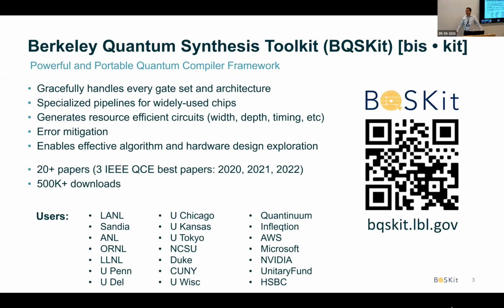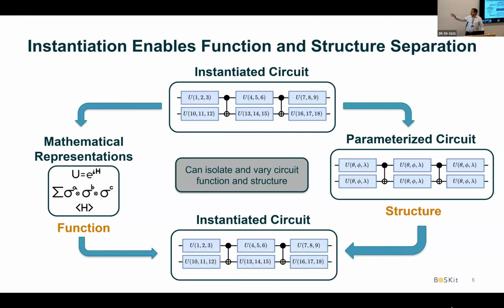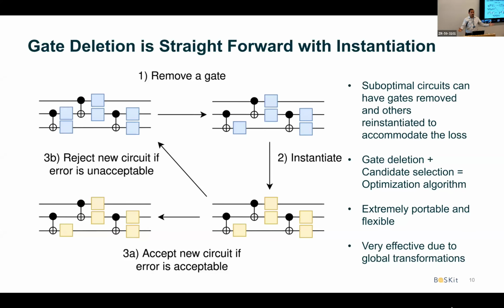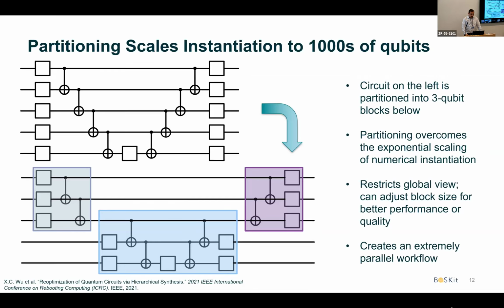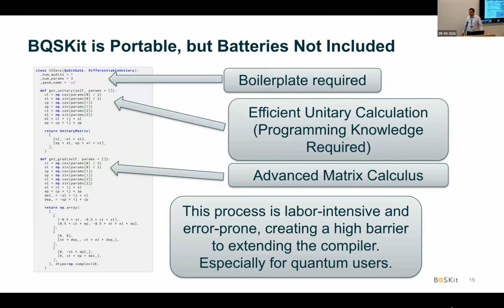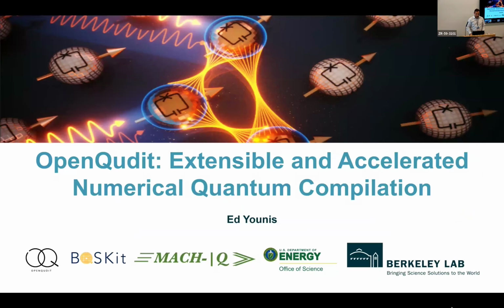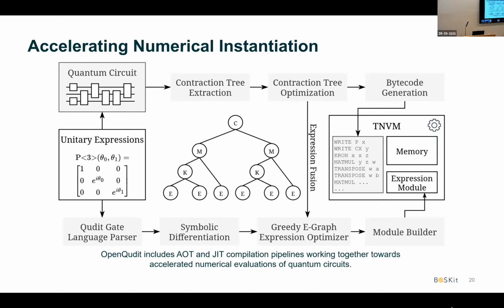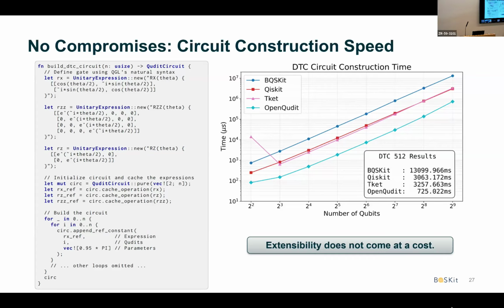Compiling Resource-Efficient Programs with BQSKit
Ed Younis (Lawrence Berkeley National Laboratory) – Compiling Resource-Efficient Programs with BQSKit.